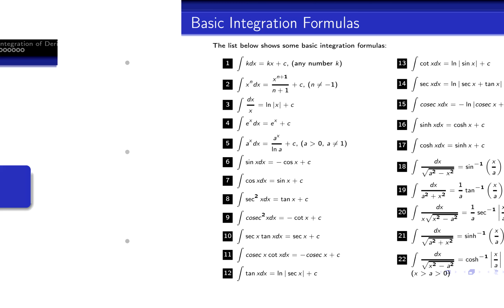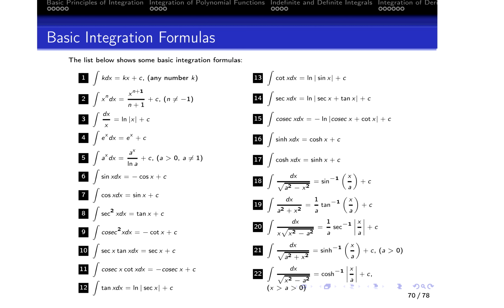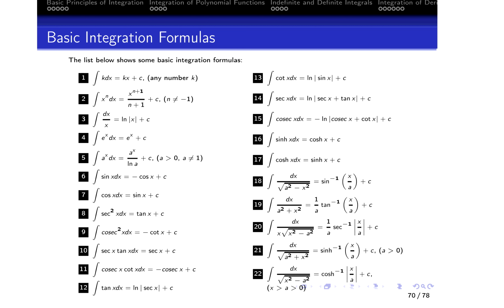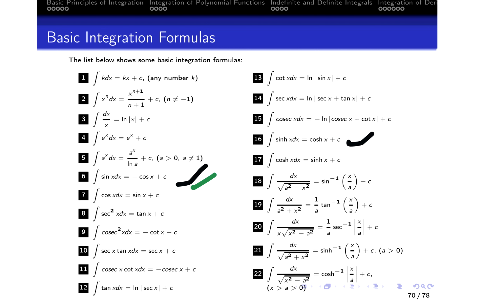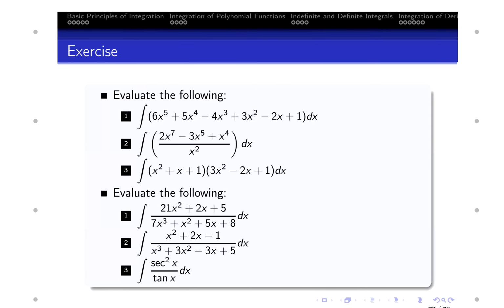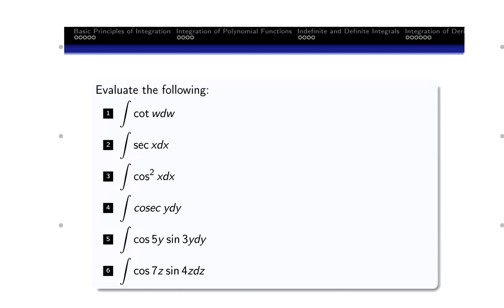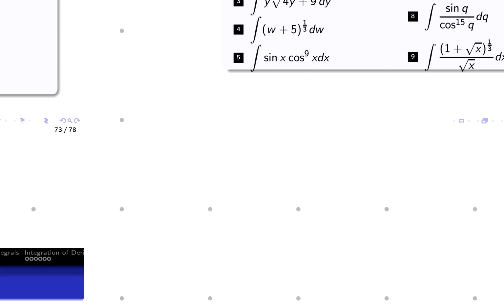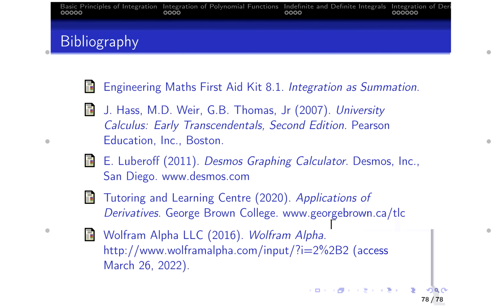22. Integration: Basic Formulas & Practice Questions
Get an overview of integration formulas and try your hands on so many questions.